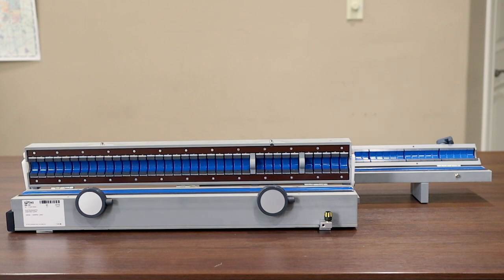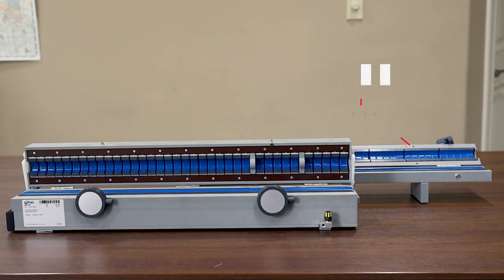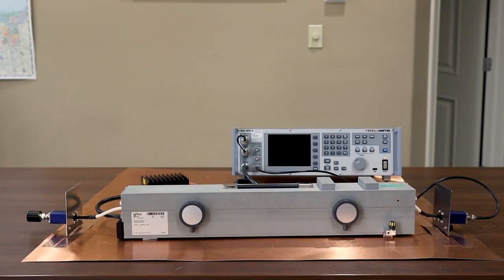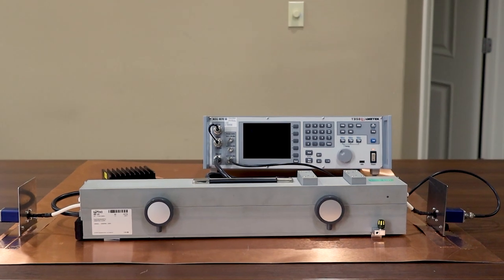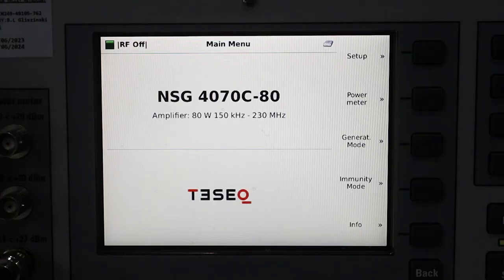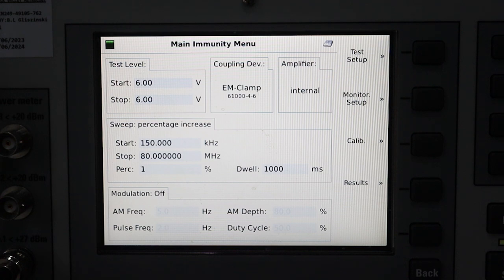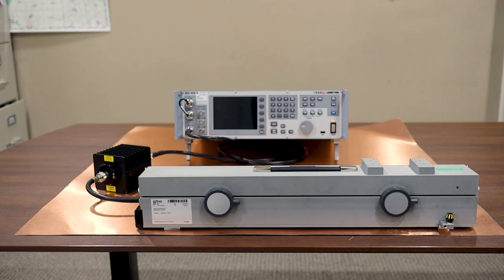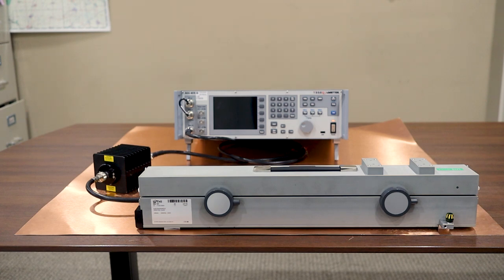EM Test EM 101 - Electromagnetic Clamp Overview & Setup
Video walkthrough on the EM Test EM 101 Clamp. Rent the Clamp

This video on the EM 101 electromagnetic clamp provides a video guide on the clamp as well as setups for calibration and conduct testing. This video also includes how to set the parameters on the Teseq NSG 4070 conducted RF test system to run a calibration with the EM 101. Additional information including the data sheet and user manual can be found by clicking the link above.

0:00 - Introduction
1:21 - Calibration Setup EM 101
2:37 - Running Calibration with NSG 4070
3:50 - Test Setup with the EM 101
4:13 - Closing Remarks